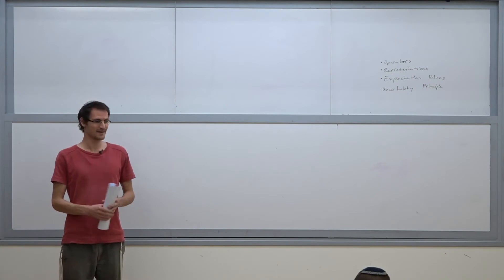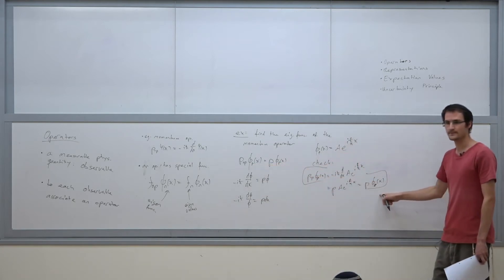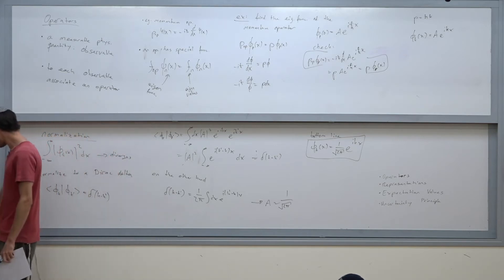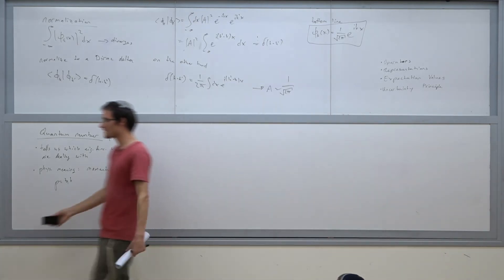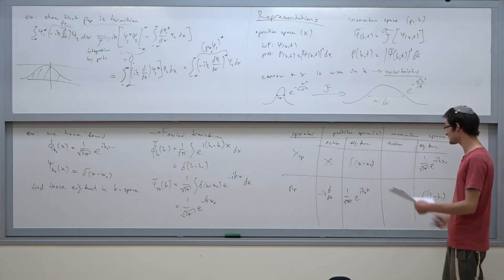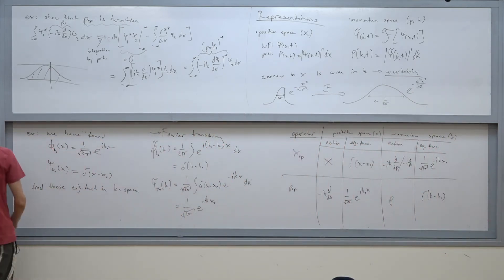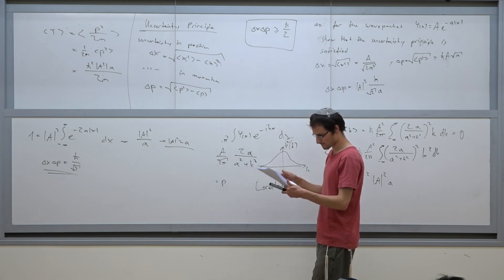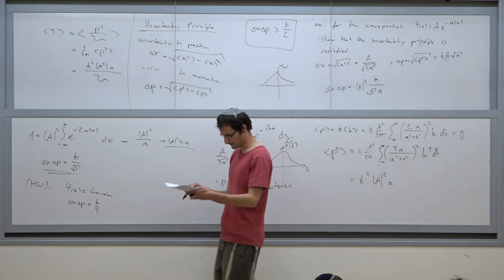Quantum mechanics I- Yaakov Yudkin - Practice 2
Quantum mechanics I
 Yaakov Yudkin
 Practice 2
9.11.17